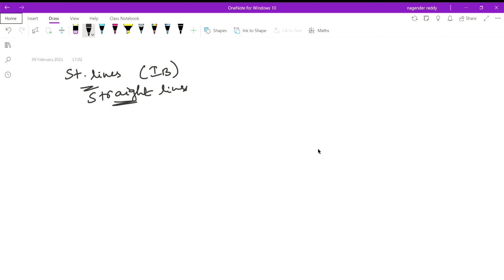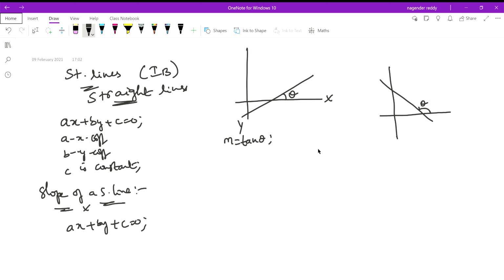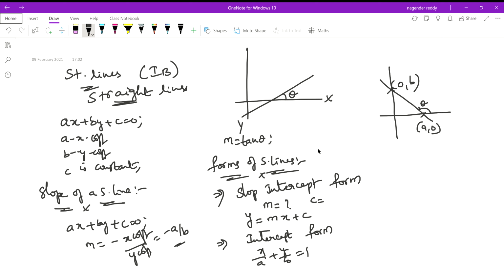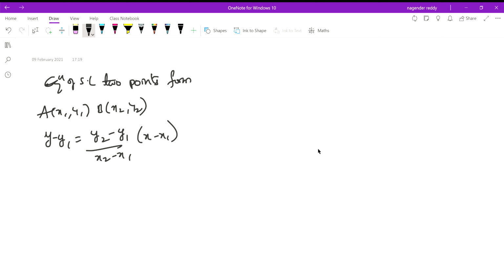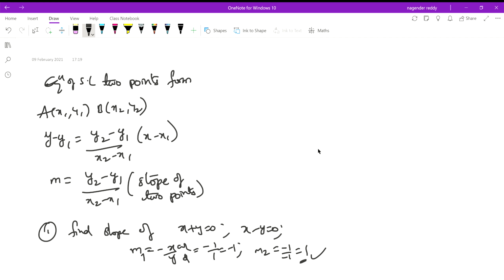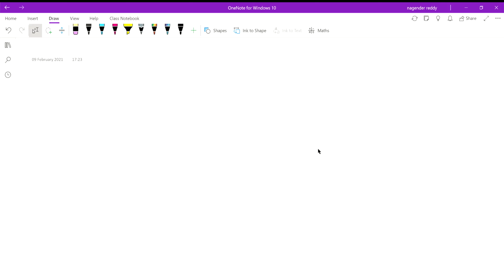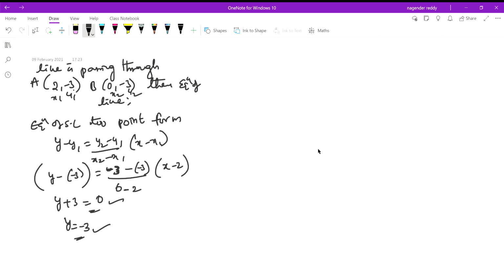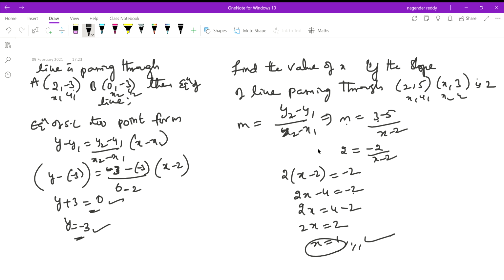straight lines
definitions